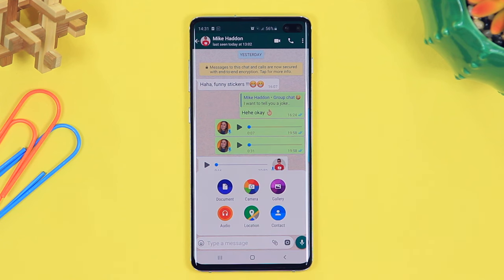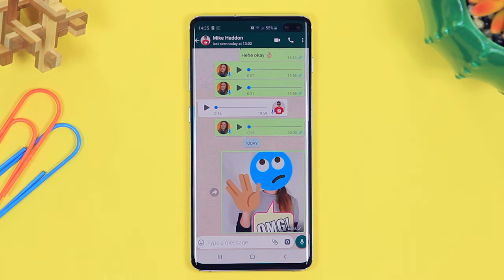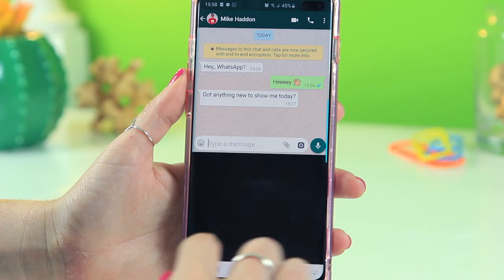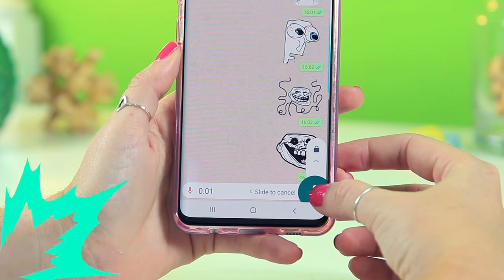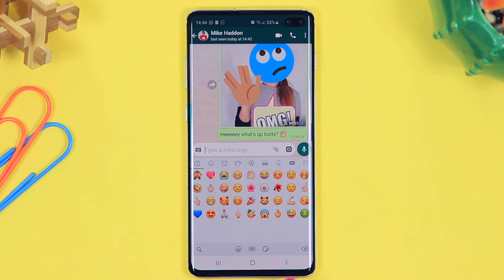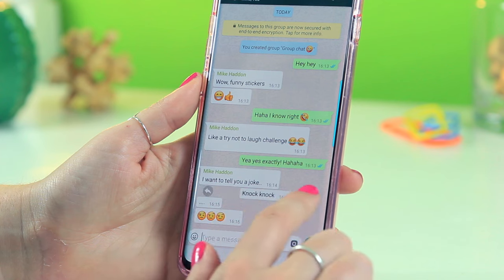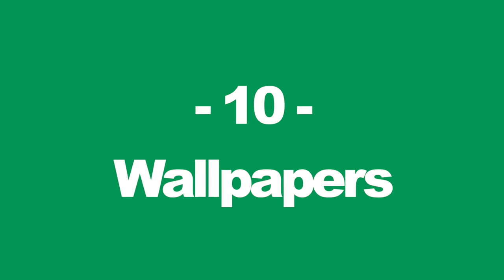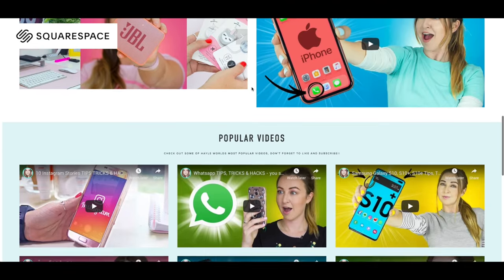Whatsapp TIPS, TRICKS & HACKS - you should try!!! 2020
List of Whatsapp Tips, Tricks and Hacks
1 - Swipe Font
2 - Line Thickness
3 - Meme Stickers
4 - Voice Record Extras
5 - Private Status
6 - Read Receipts
7 - Swipe Right
8 - Personal Reply
9 - Last Seen
10 - Custom Downloadable Wallpapers